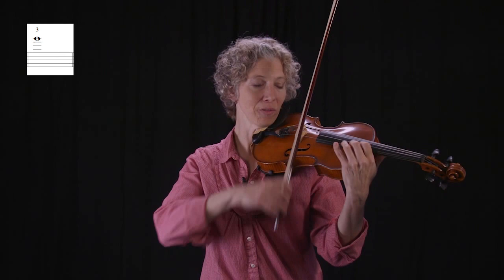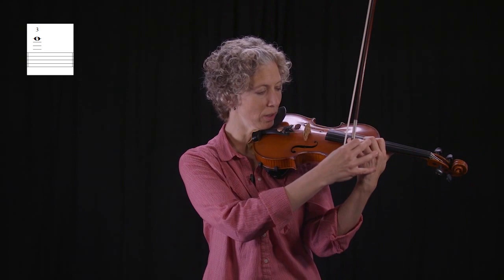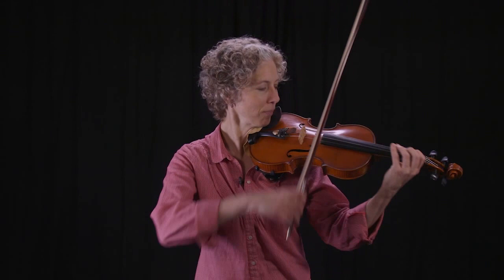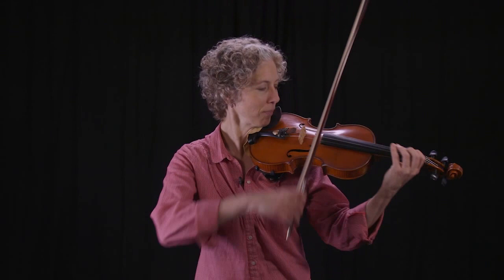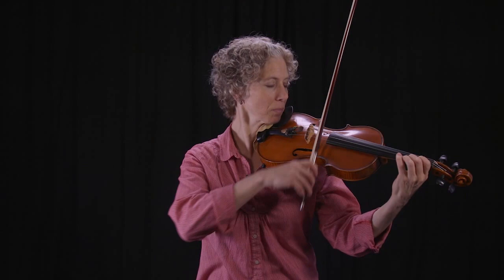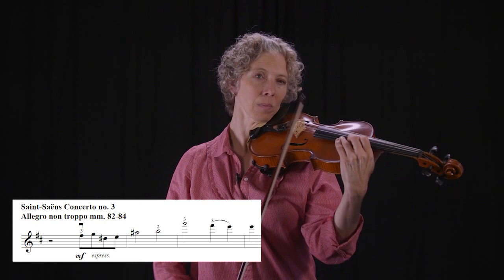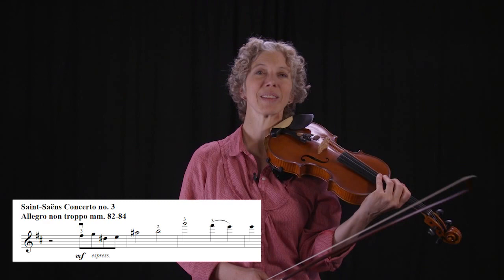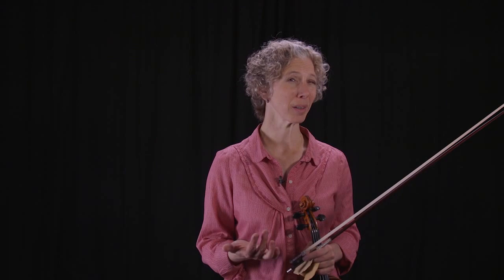Violin Shifting Blitz 3 | Bullseye Practice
Nail that shift every time. This exercise builds confidence and consistency.

Empowerment, Efficiency & Joy in Practicing: Practizma.com

In the full play list, VCU Asst. Professor of Violin Susanna Klein demonstrates 8 ways to practice shifting for the advanced string player.
Practice Blitz is a YouTube series dedicated to practicing efficiently on string instruments: it’s all about getting a lot done in a short amount of time and making your practice time count.

Credits:
Music: Jean Delphin Alard Duos Brilliant, Duo No. IV: I Allegro Brilliant (performer: Susanna Klein)